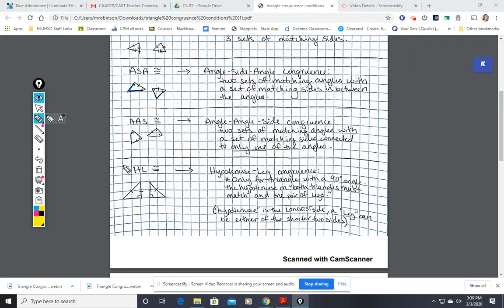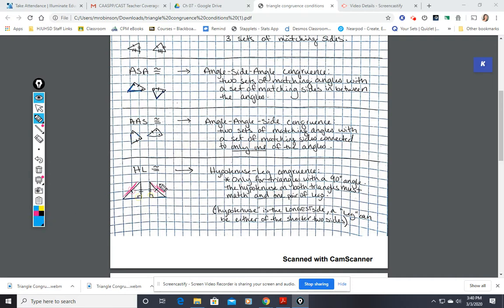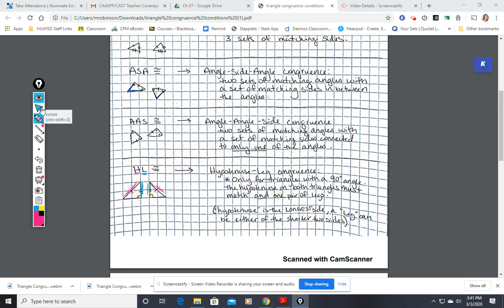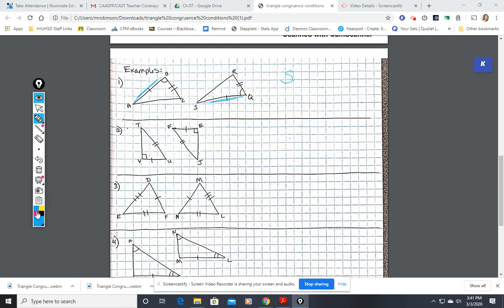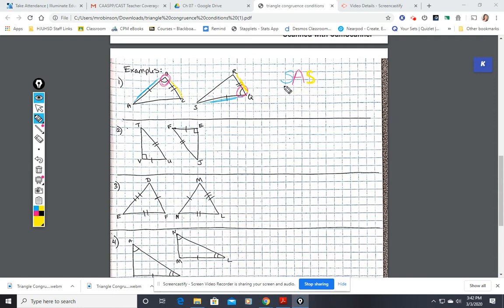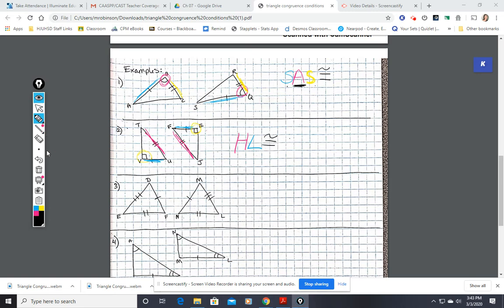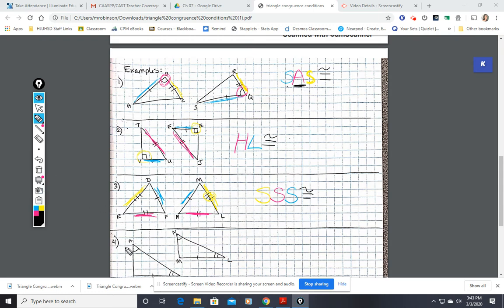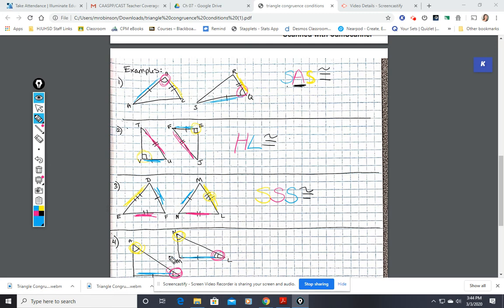Triangle Congruence Part 2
Brief overview of Triangle Congruence Conditions with examples:
Part1:  SAS, SSS, ASA, AAS
Part 2: HL and Examples 1-4
Part 3: Examples 5-6